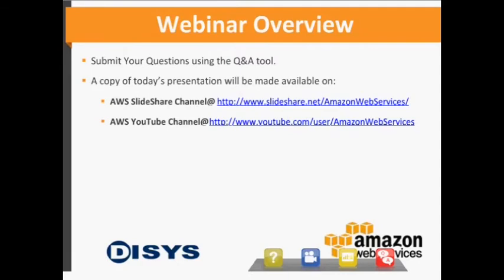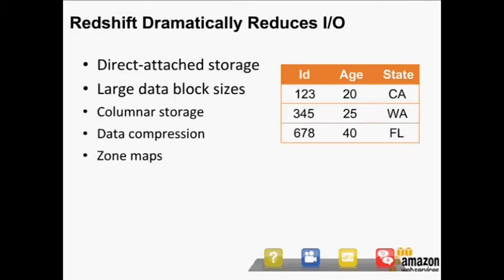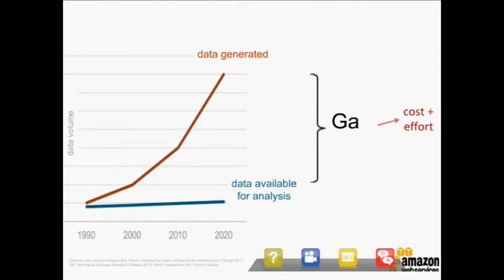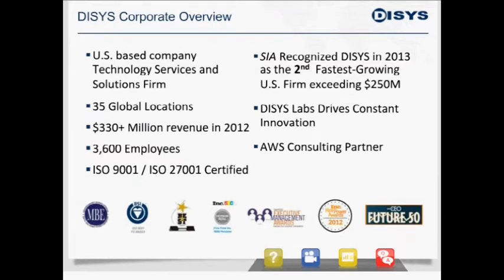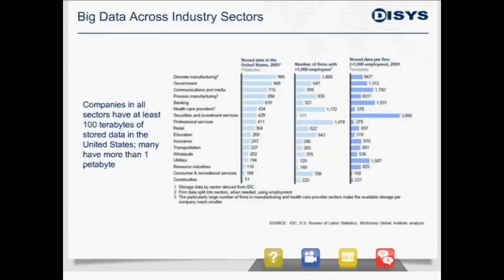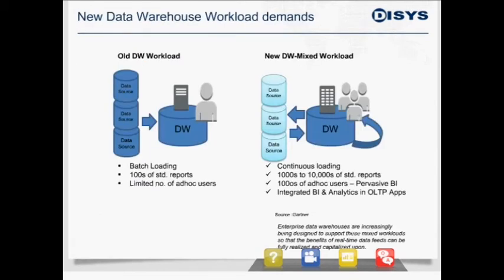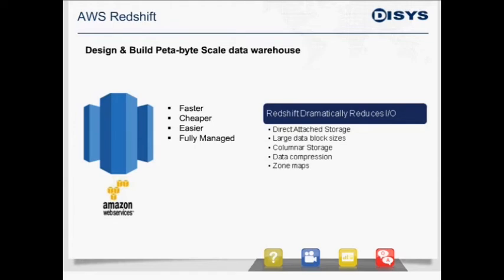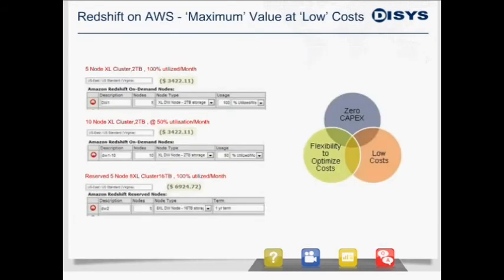AWS Partner Webinar: Capitalize on Big Data and Data Warehousing with Amazon Redshift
Amazon Web Services (AWS) and DISYS, an AWS Partner Network (APN) Consulting Partner, invite you to learn how Big Data has changed business analytics and the ways you can leverage big data and data warehousing cost effectively with AWS. We'll address how Amazon Redshift provides a simple to use, fully-managed, scalable data warehousing service that is optimized for big data and costs one-tenth of most traditional solutions.